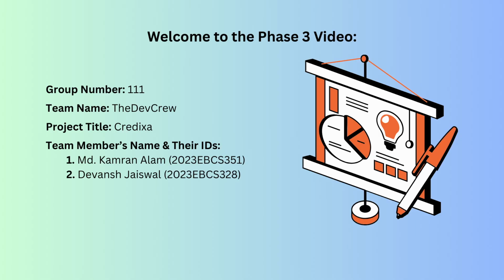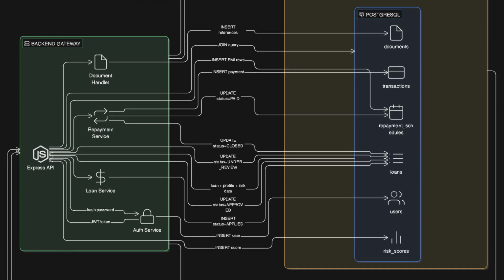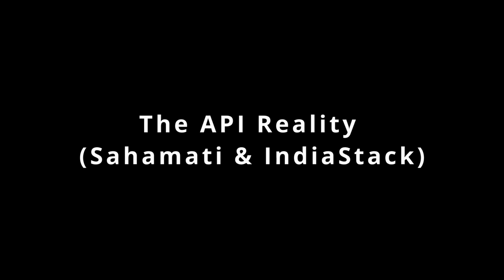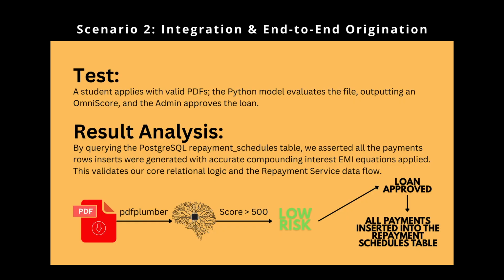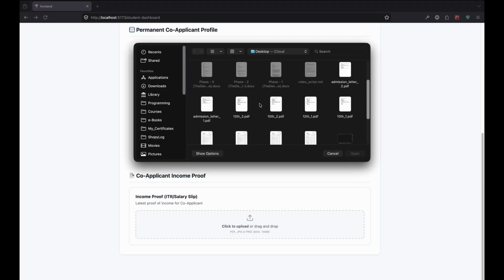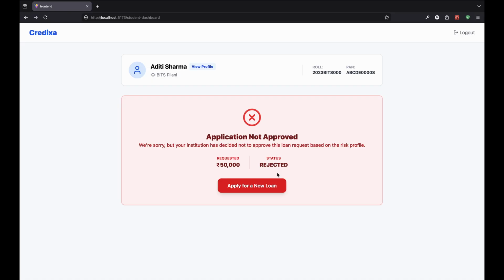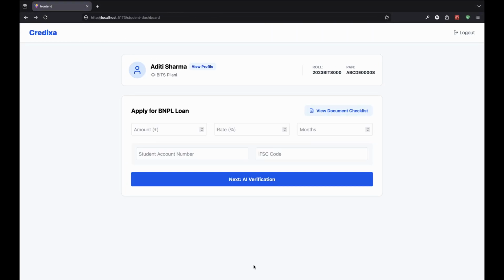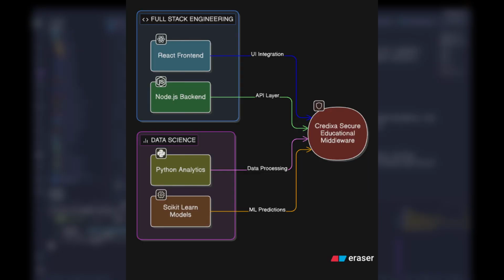Credixa demo by TheDevCrew for Phase 3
Group Number: 111
Team Name: TheDevCrew
Team Size: 2
Project Title: Credixa: Strategic Evolution of Specialized BNPL Architectures for Education
Student Name(s): Md. Kamran Alam, Devansh Jaiswal